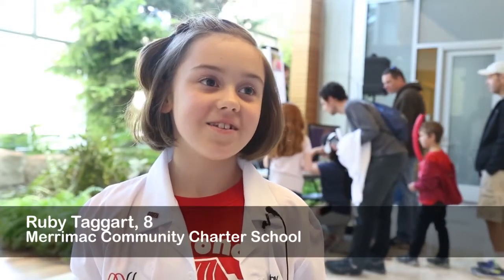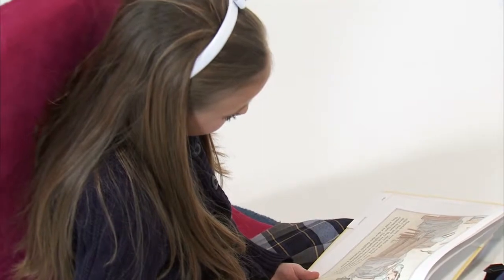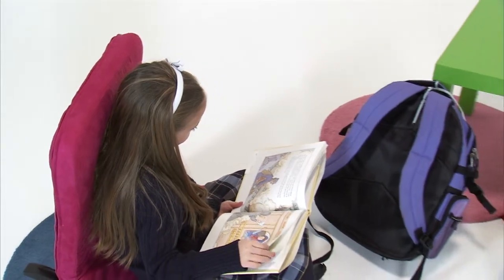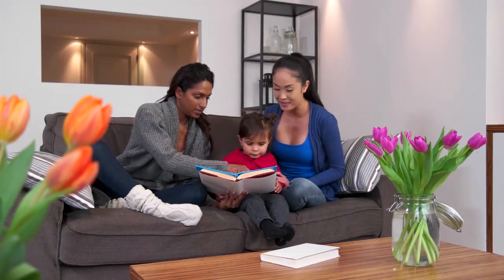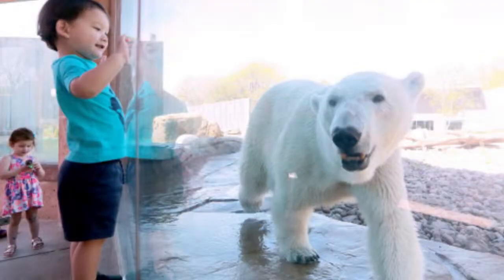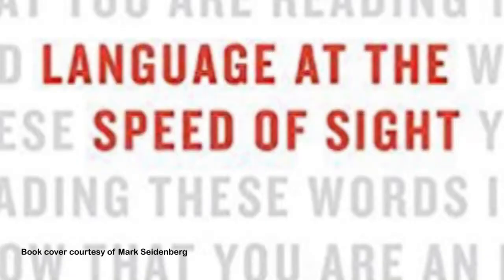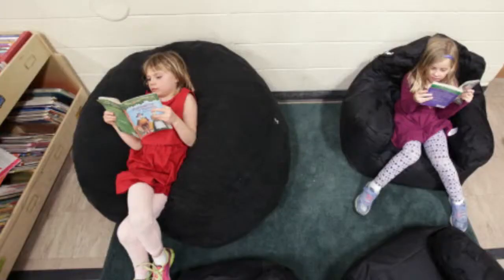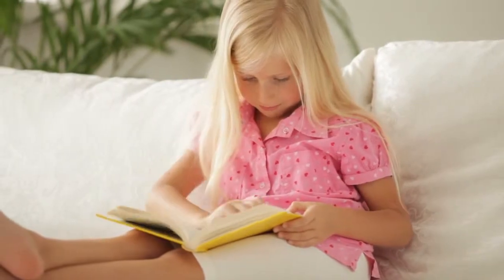Blue Sky Science: How do people learn to read?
From the science, researchers know a lot about how reading works, how children learn, the kinds of obstacles children encounter, and where teachers and classroom activities can make a difference.